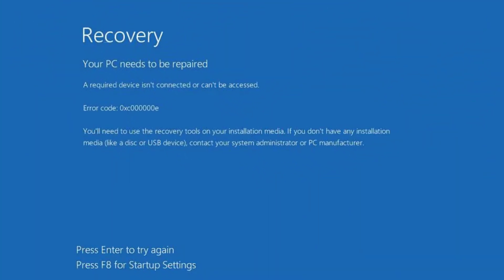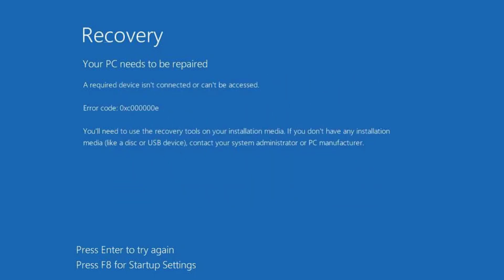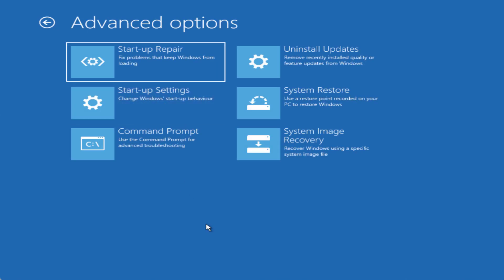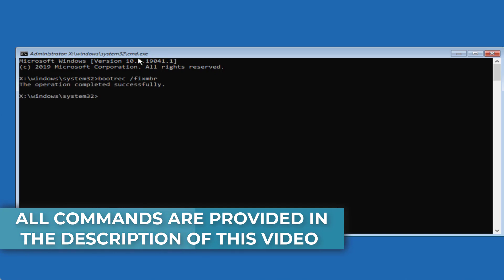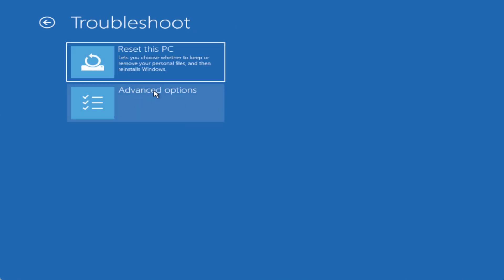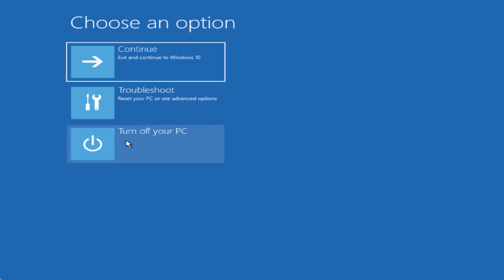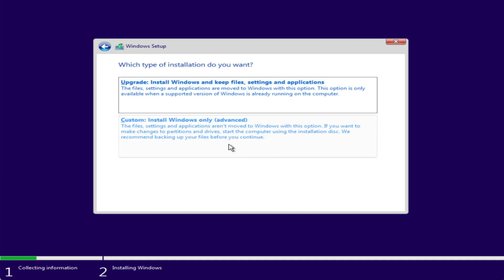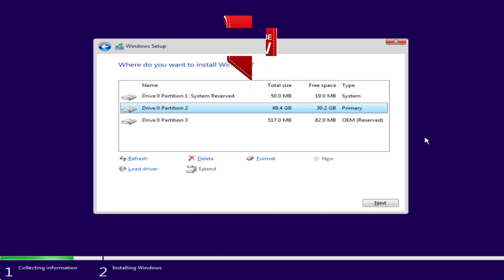Error code 0xc000000e Your PC needs to be repaired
Fix error code 0xc000000e in windows 10 which is so called bsod error which says your pc needs to be repaired. A required isnt connected or cant be accessed error code 0xc000000c. A complete solution to error code 0xc000000e. this video will help you either fix or provide a solution to install windows so that you will be able to run your windows again.
watch the full tutorial to fix your pc needs to be repaired error code 0xc000000e

commands i use here :
bootrec /fixmbr
bootrec /fixboot
bootsect /nt60 sys
bootrec /rebuildbcd

commands i use in method 3 :
diskpart
list disk
select disk 0
online disk
exit

Another method used by one of the user-

After opening cmd select the disk on which your os is installed using "select disk disk number"
Then use "list partition"
Find the partition that has label ESP/EFI
(Usually of 100mb or 300mb)
* If labels are not visible just use "select partition x" then "detail partition" to view details of individual partitions and thier labels
Note down the letter (let's say It's "E:")
Select the partition which has the os c drive By using "select partition partition number of os drive"
Then
Use these commands in order
1. assign letter=Z
2. exit
3. bcdboot Z:\Windows /s E: /f UEFI
*Here "E:" is the partition with the ESP label